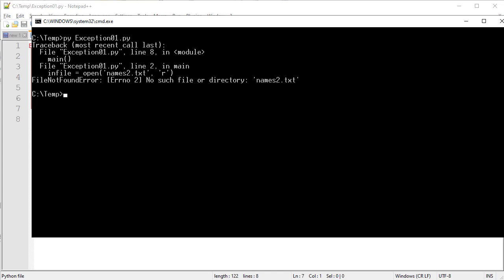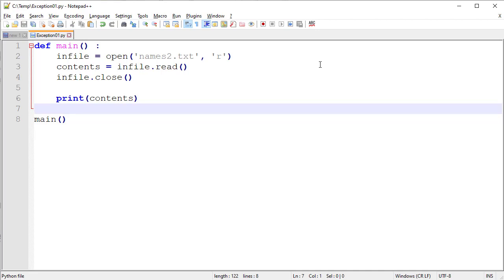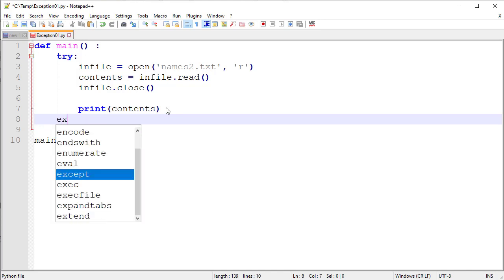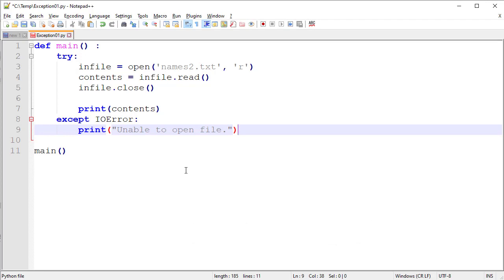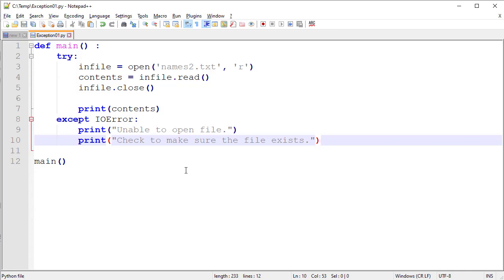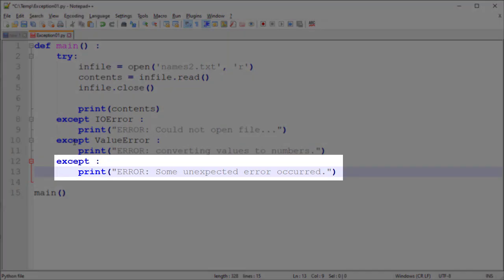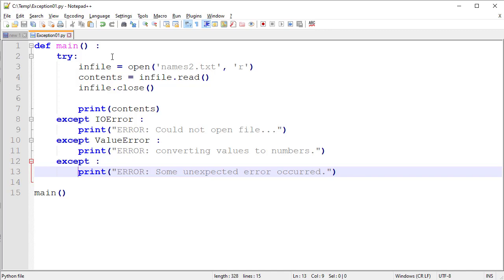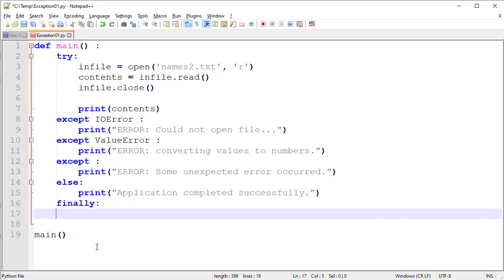Intro to Exceptions in Python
In this video we look at something that all programmers are all too familiar with, programming run-time errors.

We will look at how Python uses Exceptions and how we can try/except them to catch run time errors and provide alternative methods to the programming crashing with "ugly" error codes.